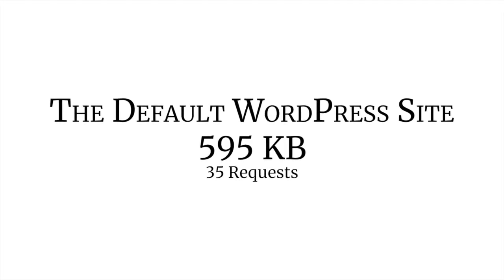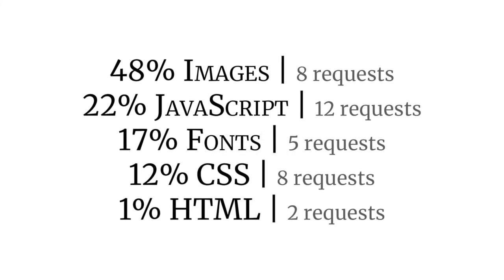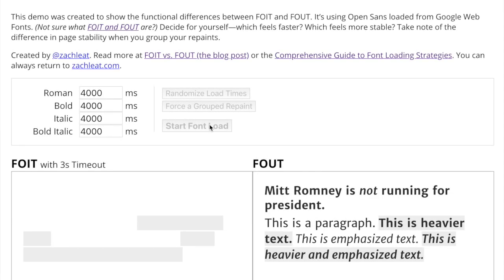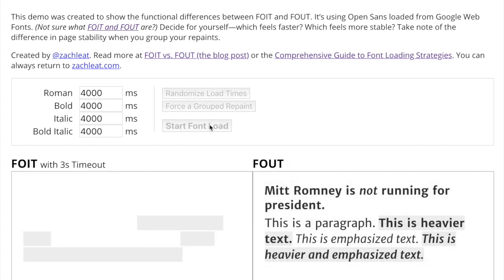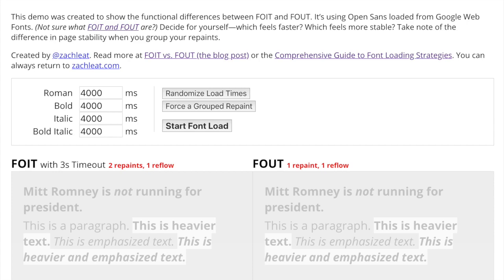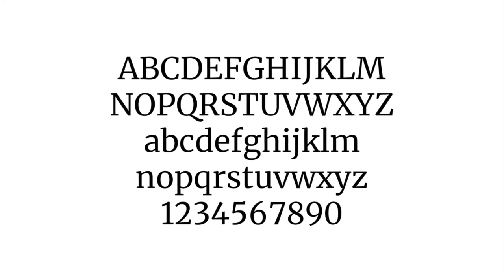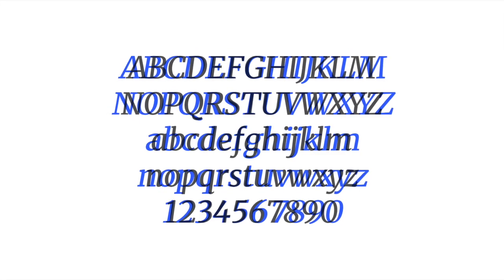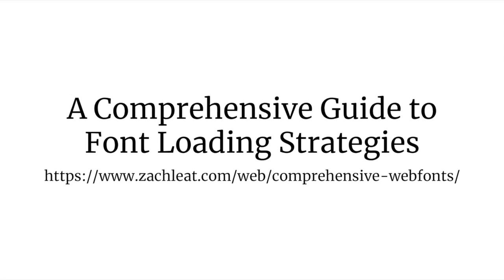WP FOFT Loader Tutorial Ep. 1 | Introducing the WP FOFT Loader Wordpress Plugin.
Introducing the WP FOFT Loader Wordpress Plugin.